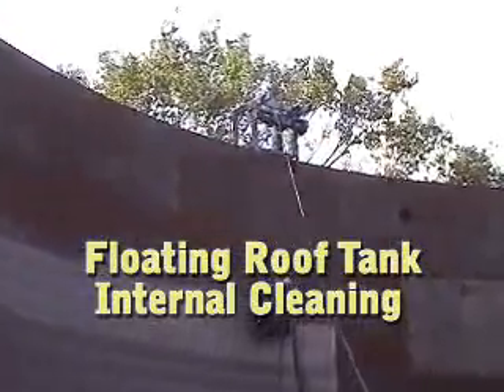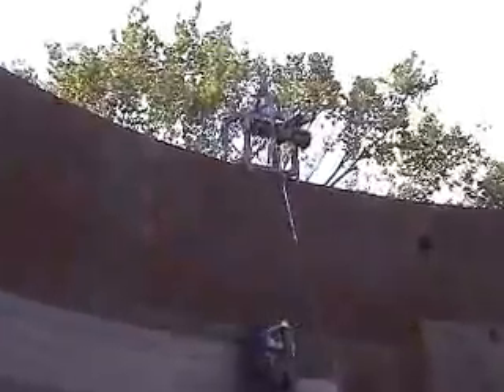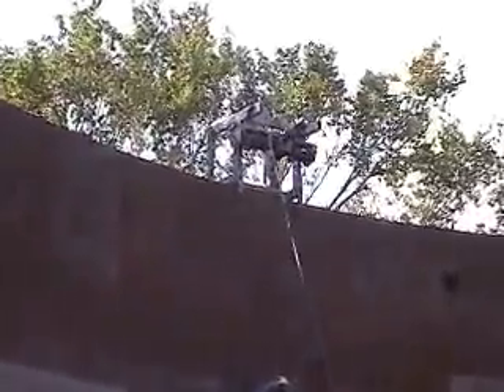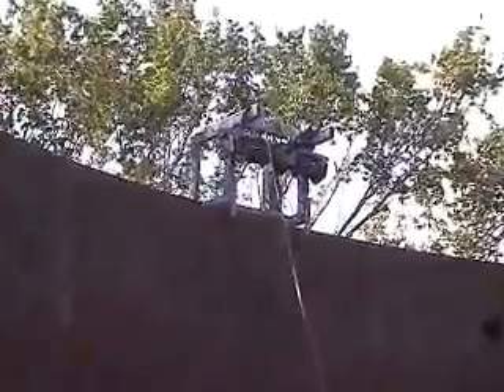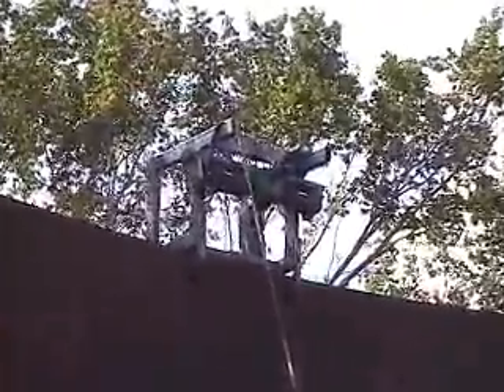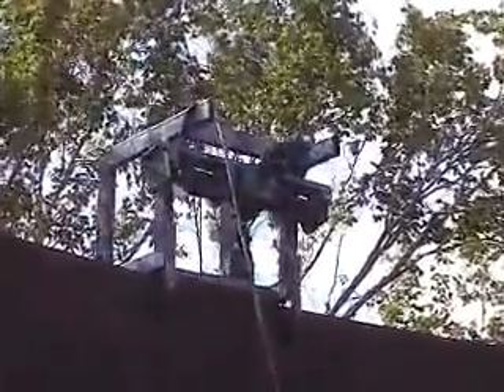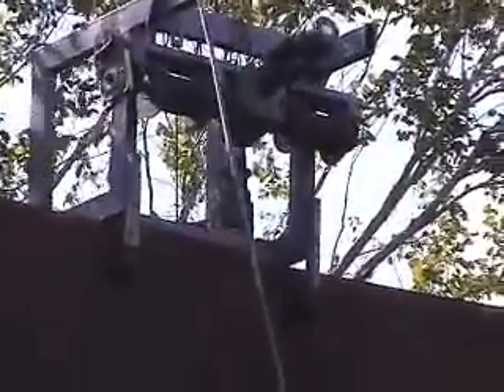Video_10_on_the_web_DSL.wmv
This fixture allows the VersaBlast to clean internal walls of floating roof petrochemical tanks.